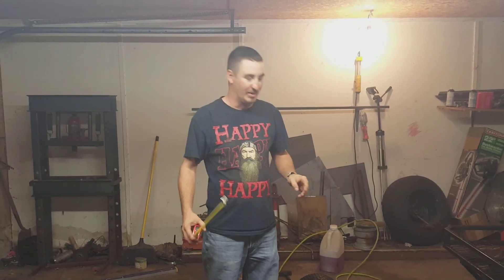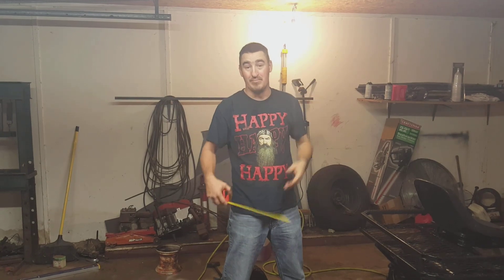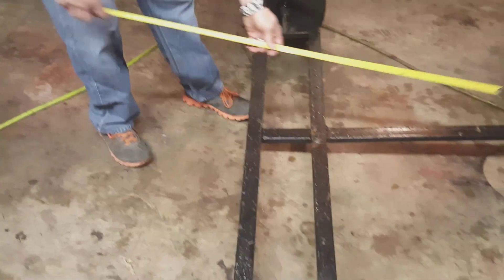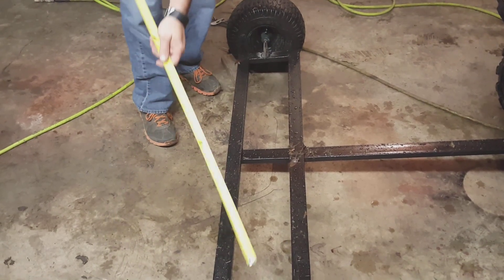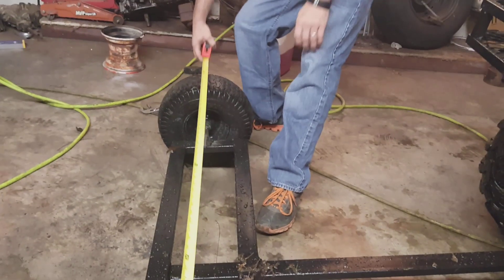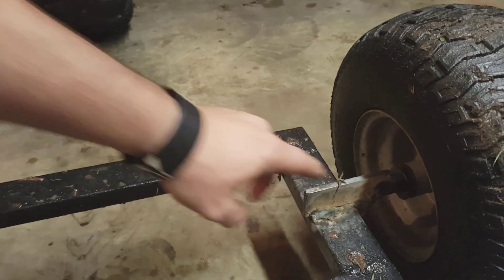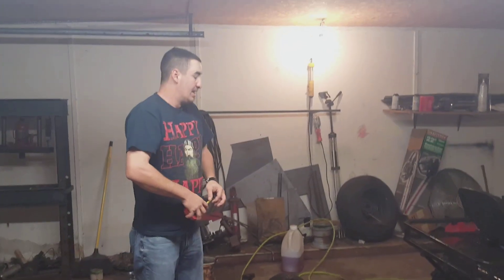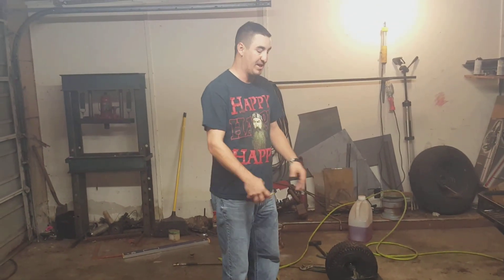D.I.Y. Homemade Mower Tow Dolly and Test